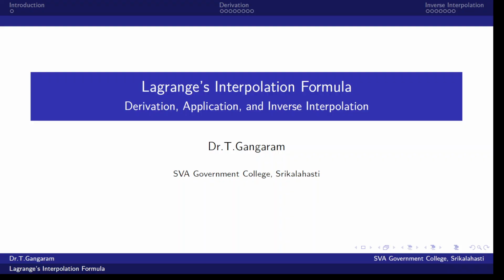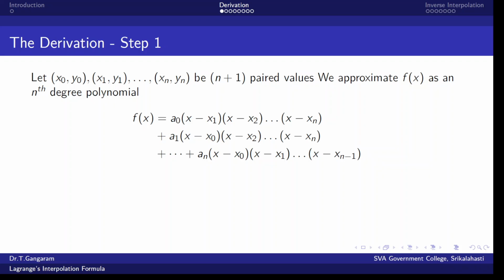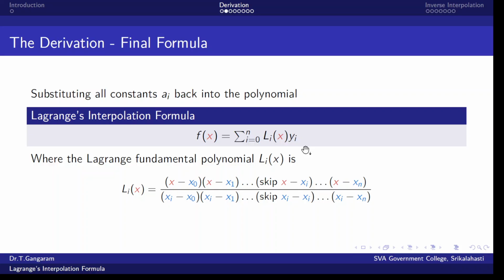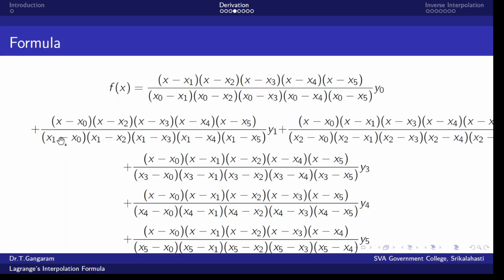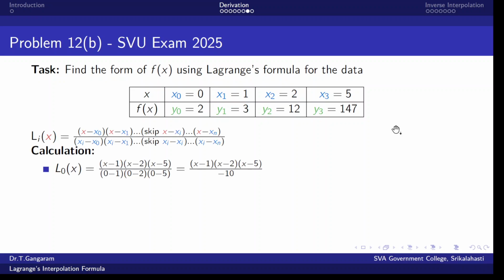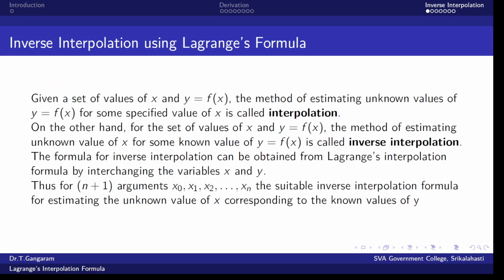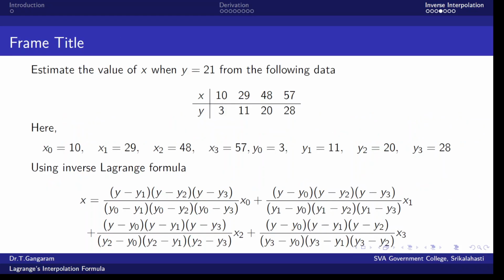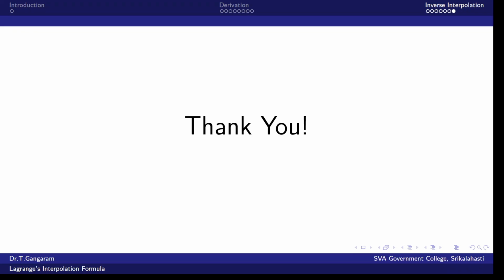Derivation and Examples of Lagranges Interpolation and Inverse Interpolation